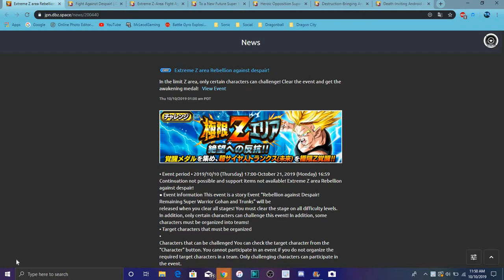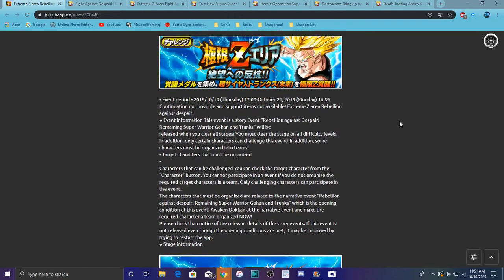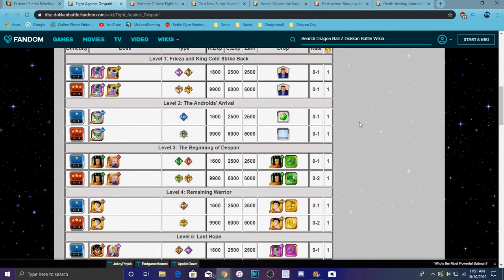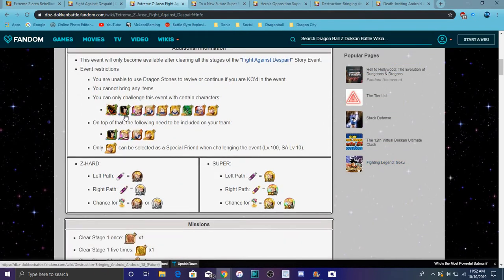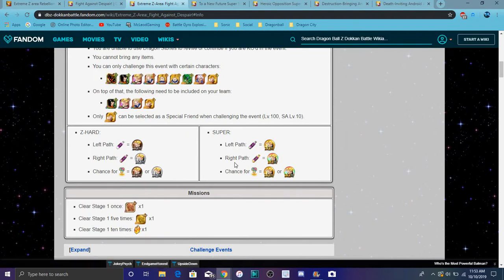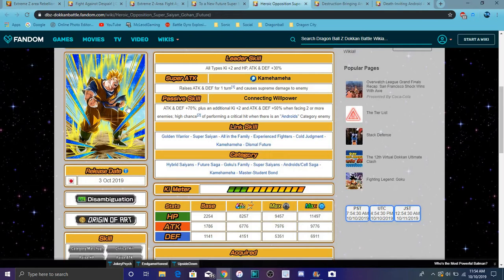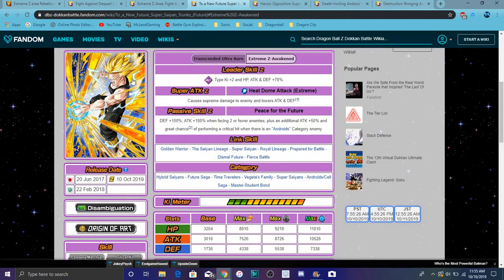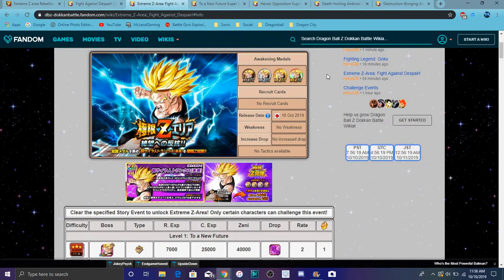NEW EZA INT FUTURE TRUNKS INFO ALL STATS, TRANSLATIONS ,GUIDES & MORE All Info DBZ Dokkan Battle